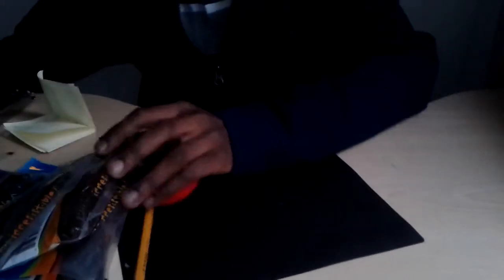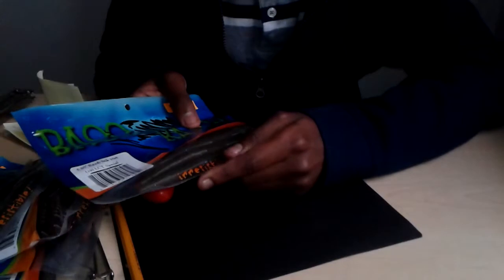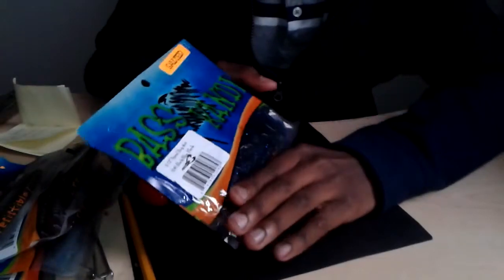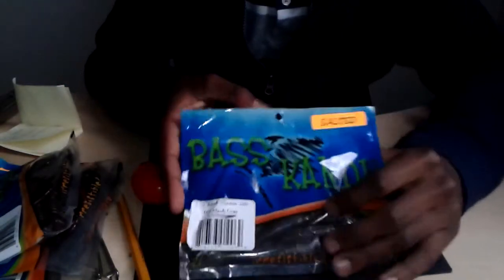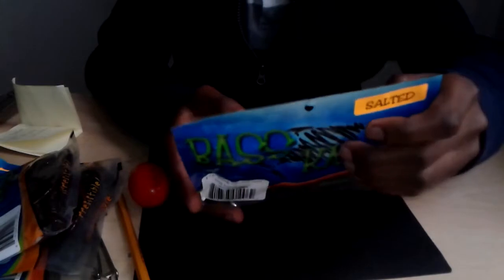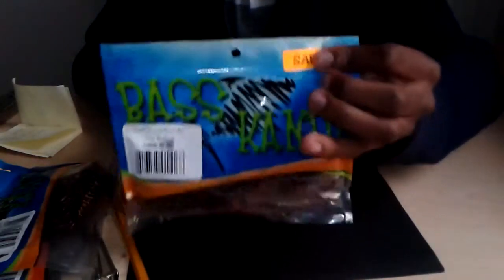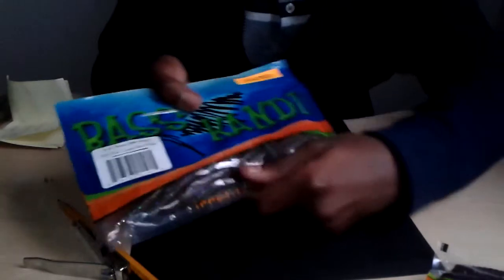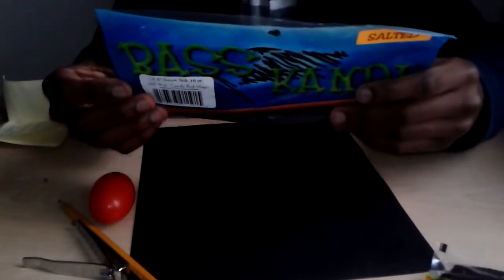Bass Kandi Baits Product Unboxing